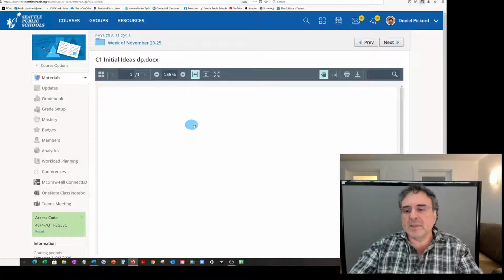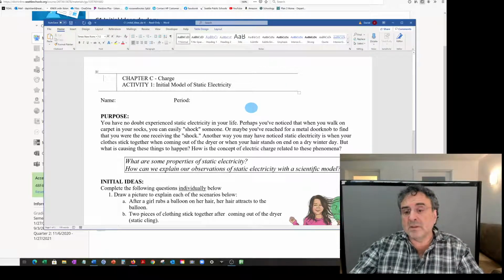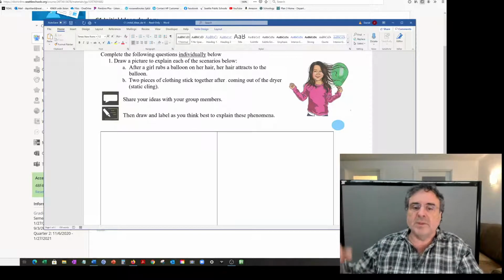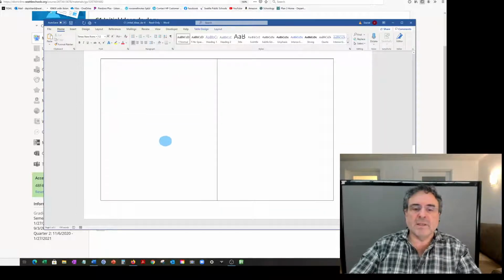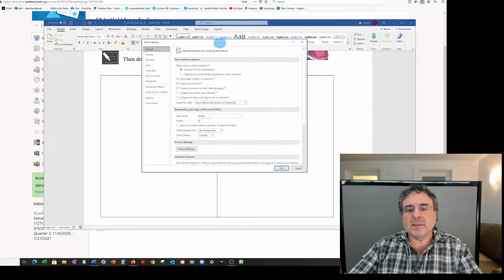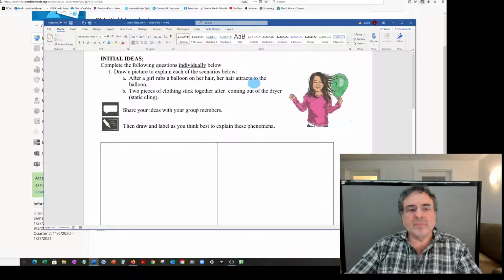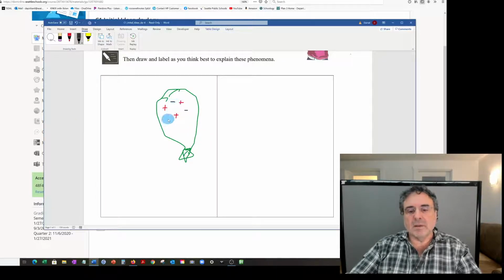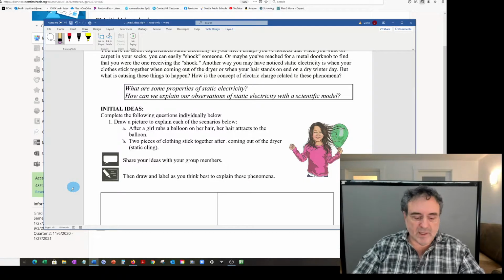Adding "Draw" tab to Word document view.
Adding (or re-adding) "Draw" tab and associated tools to Word document view. This was made to specifically assist my 9th grade students who also use Schoology as our LMS as some were having problems drawing on an MS-Word document and assignment I posted there for them - not all but perhaps part of this video may be useful to others as well.